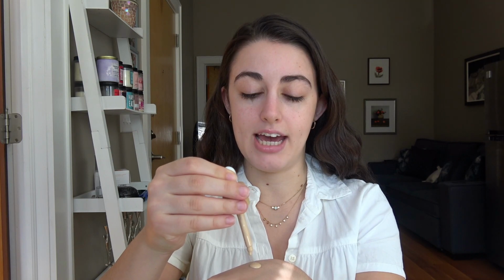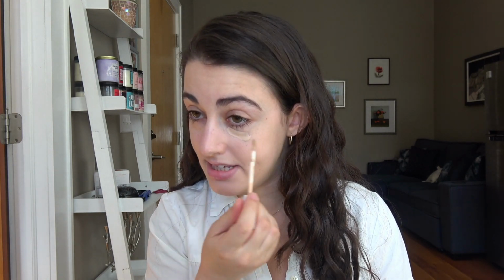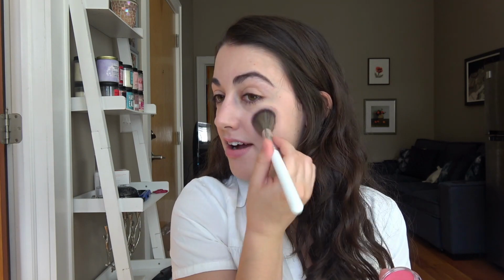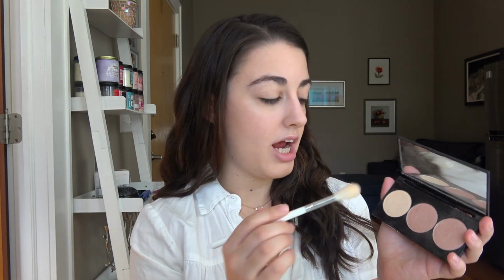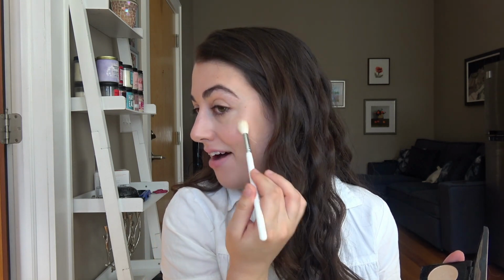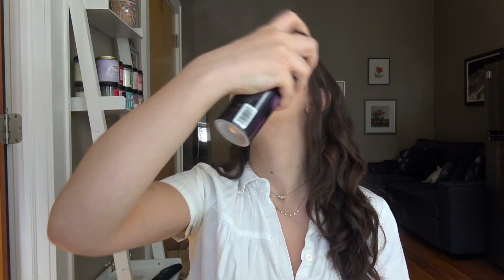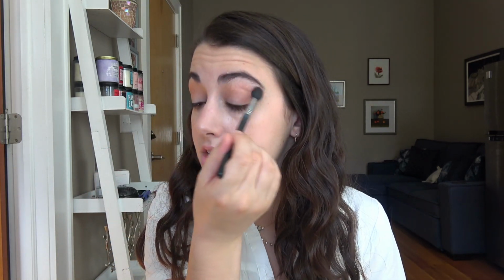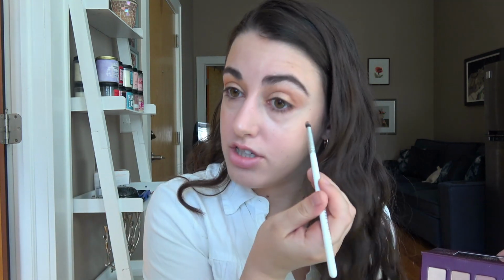My Everyday Spring Makeup Routine!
In today's video, I'll be showing you my go-to everyday spring makeup routine! It involves fresh + dewy skin with a golden eyeshadow look and a pink glossy lip. I'm so in love with how it turned out and hope you guys love it too!

PRODUCTS USED:
Clinique Superprimer
Ilia Super Serum Skin Tint
Flower Beauty Light Illusion Full Coverage Concealer
Jaclyn Cosmetics Luminous Powder in Brighten Up
Elf Putty Blush in Bora Bora
Physician's Formula Butter Bronzer
Smashbox Spotlight Highlighter Palette in Pearl
Colourpop Super Shock Shadow in Like a Shot
CoverGirl Clump Crusher Mascara
Colourpop Blotted Lip in Slide
Neutrogena Hydroboost Hydrating Lip Shine in Radiant Rose